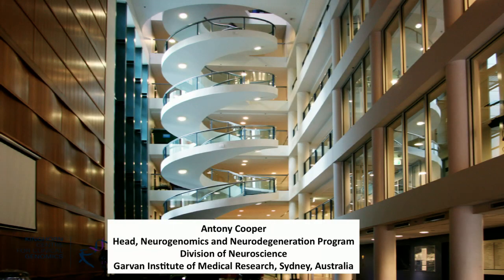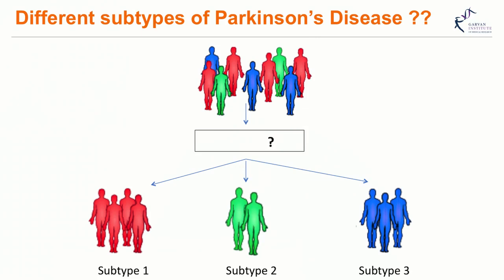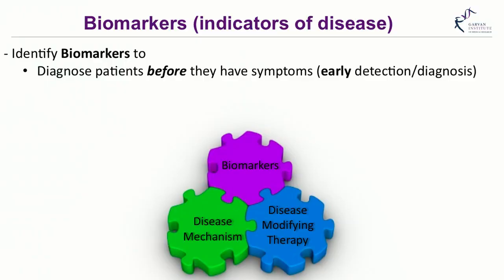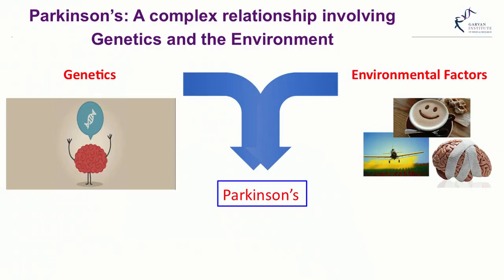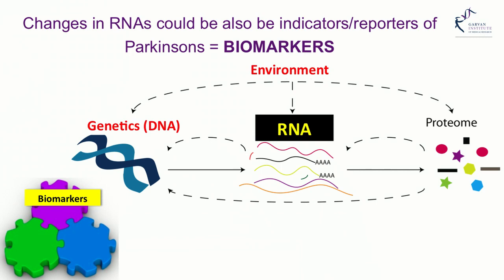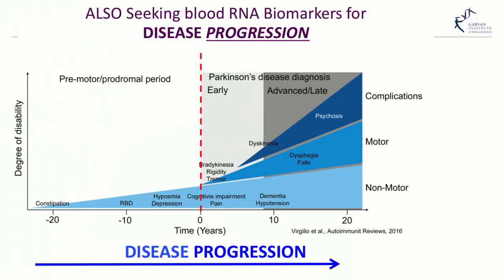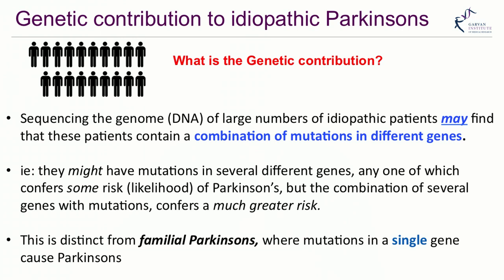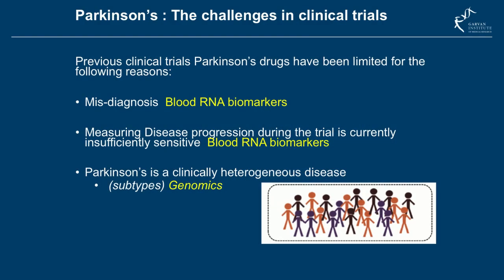Presentation: Research - Early diagnosis - PACT Seminar 29th Nov 2018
Research: Early diagnosis and slowing disease progression.
Associate Professor Antony Cooper, PhD, Head, Division of Neuroscience, Head of Neurodegeneration and Neurogenomics Program, Garvin Institute of Medical Research